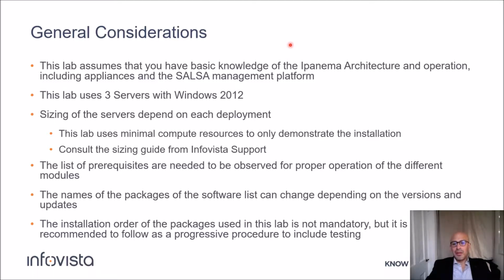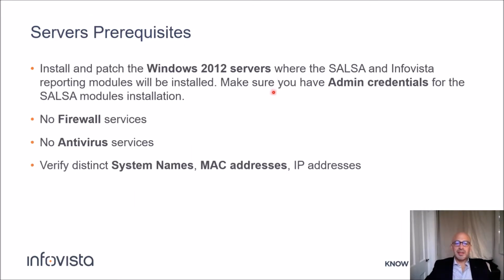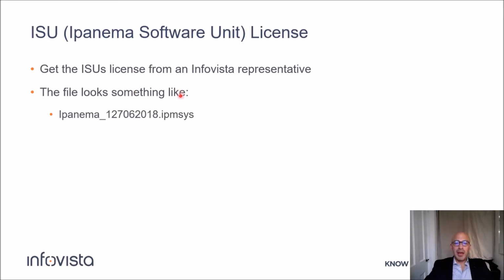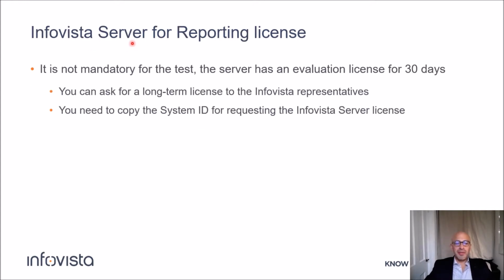Intro -Lab Installation of SALSA and Reporting in 3 Win 2012 servers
Lab
This video is the introduction to a lab for installing Infovista Controller called SALSA and the Reporting System in three servers over Windows 2012.